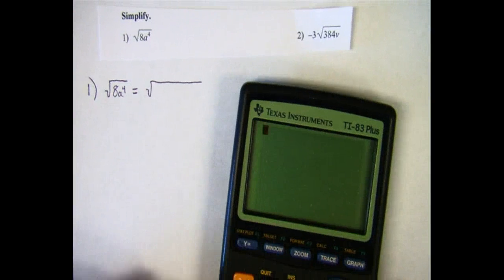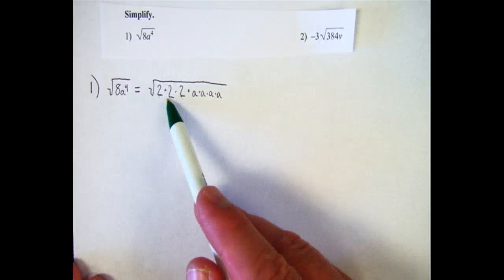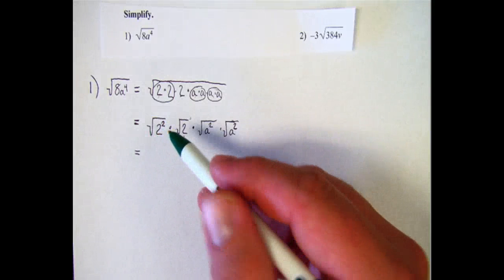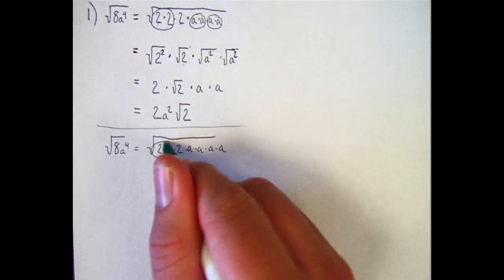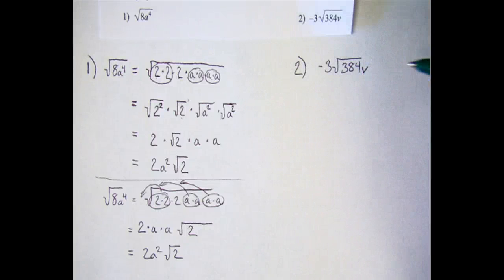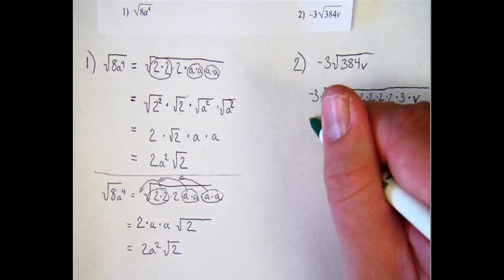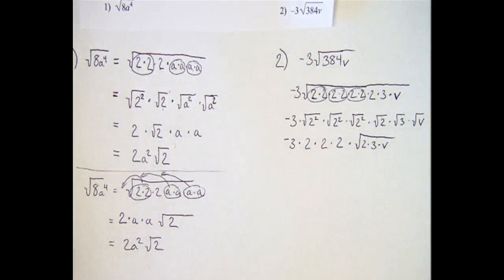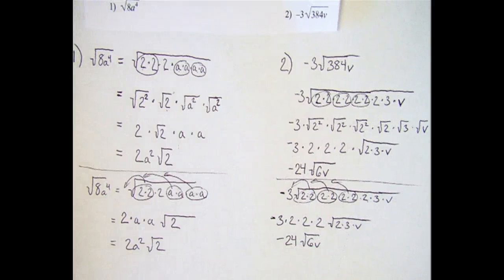Mod 9 Review Simplifying Radical Expressions